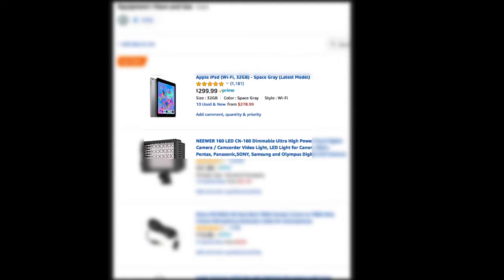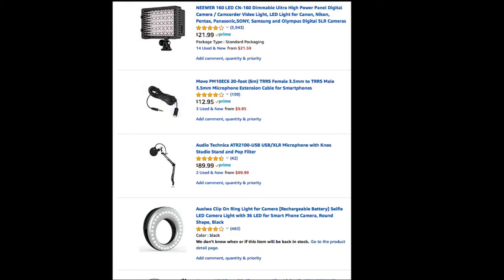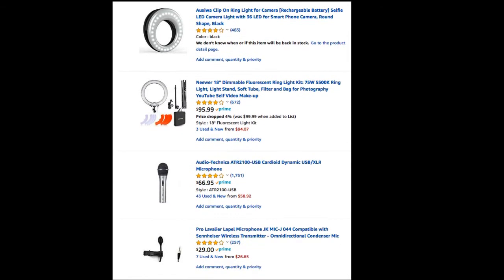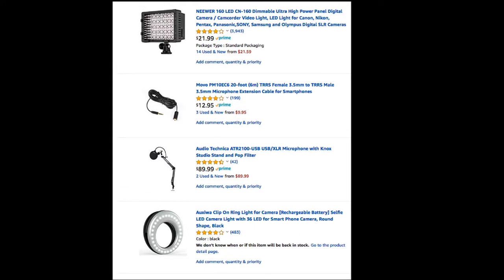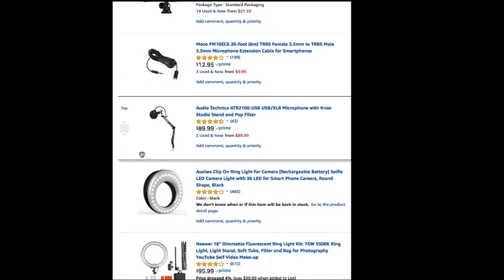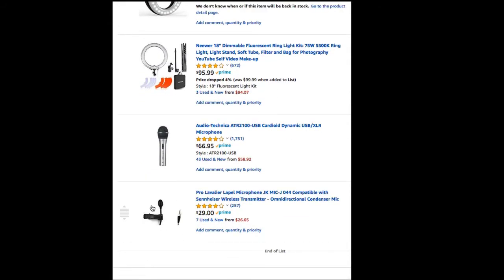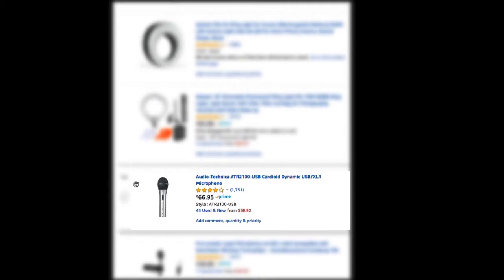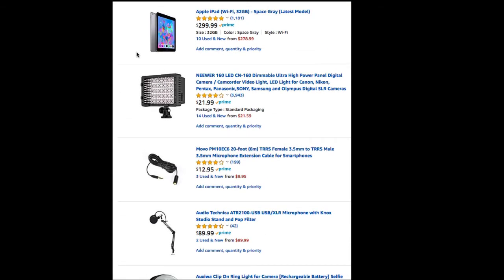Bonus Video: Make Your Online Videos POP-What I Use|trainteachtech|TechTools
This is the continuation of my video: 3 Tips and Tools to make your online videos POP! Let's talk about lights and lighting.